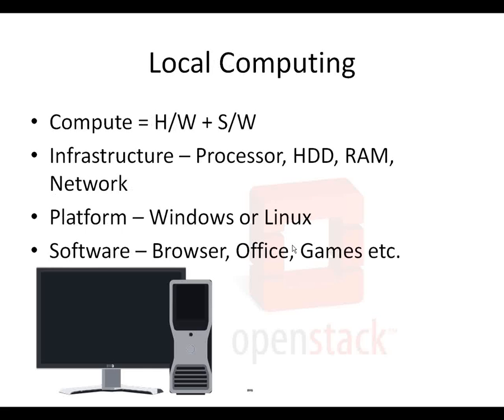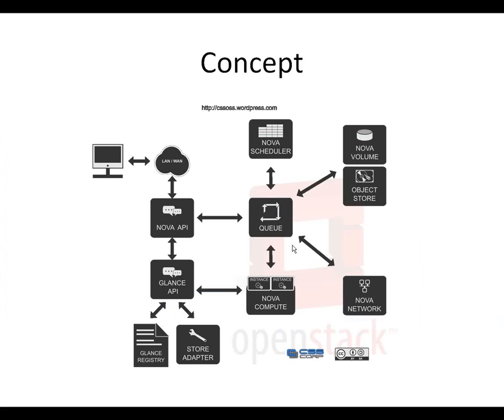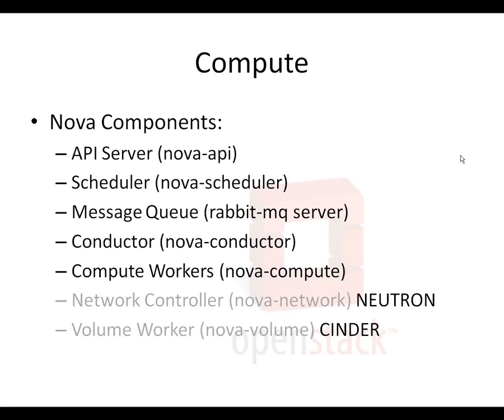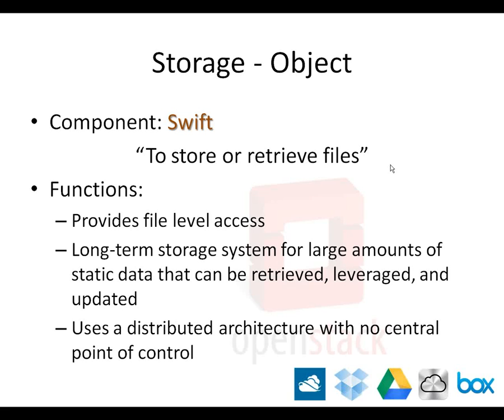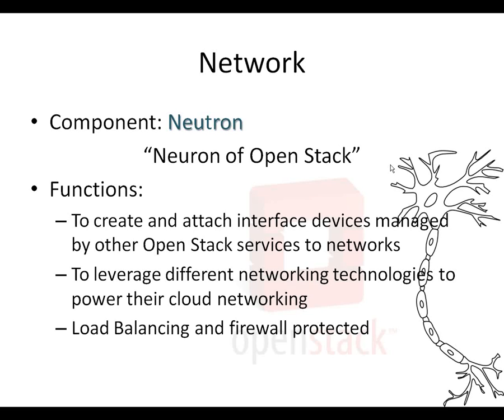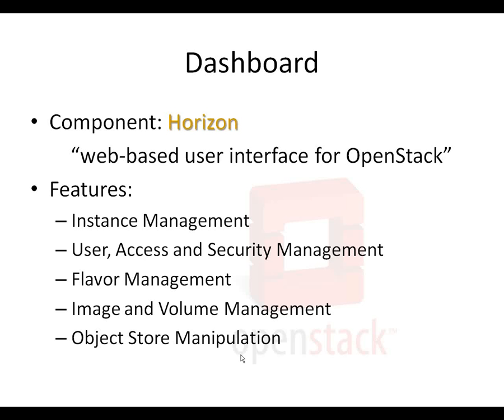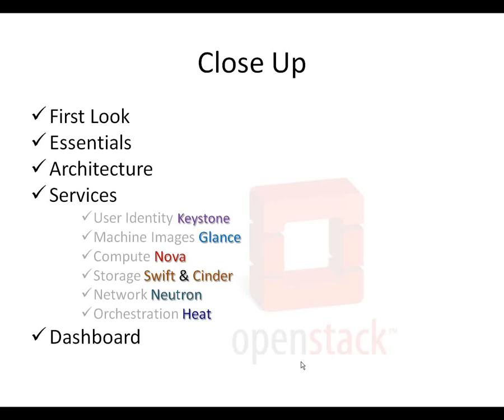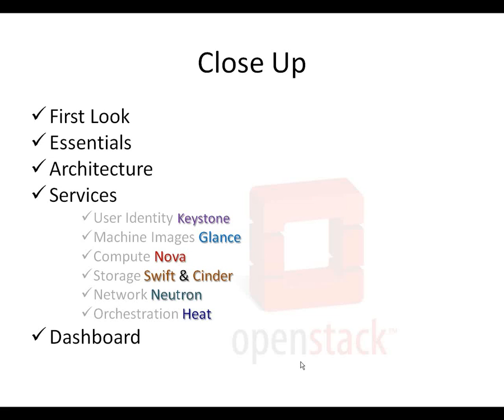Open Stack Demo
Kyathi Technologies Provides Online Trainings on Hadoop, Cassandra, MongoDB, Mahout, Python, Java, Soa, ADF, Obiee, Mobile testing, Tableau, R-Analytics etc., For more details contact us at or at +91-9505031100 or send a mail to us at